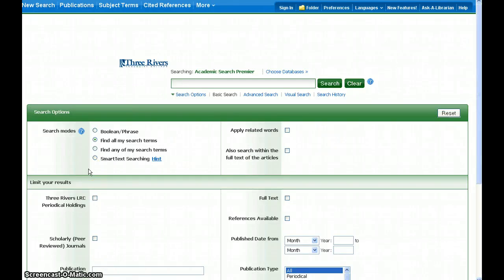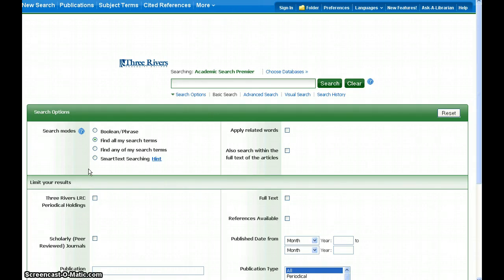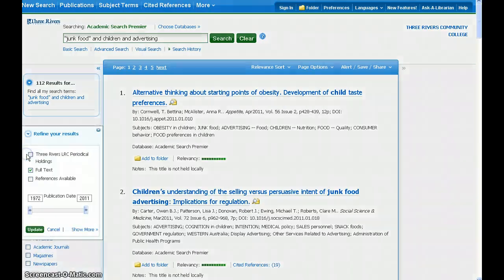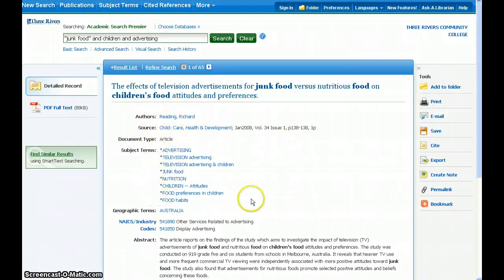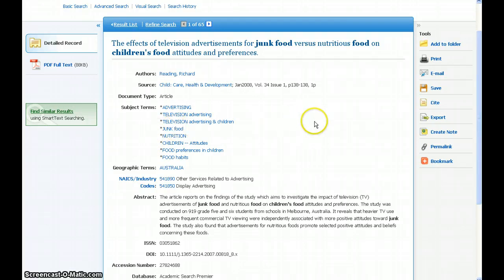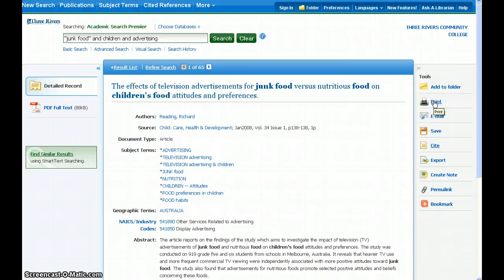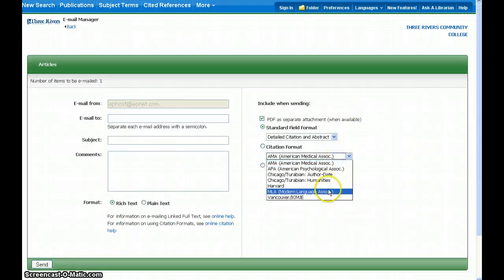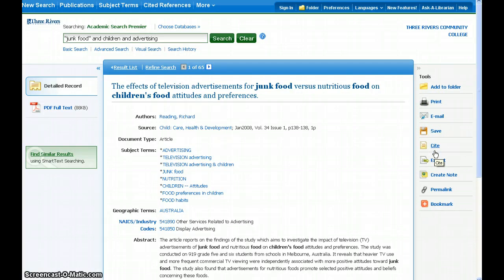Searching Academic Search Premier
A quick overview of searching Academic Search Premier.